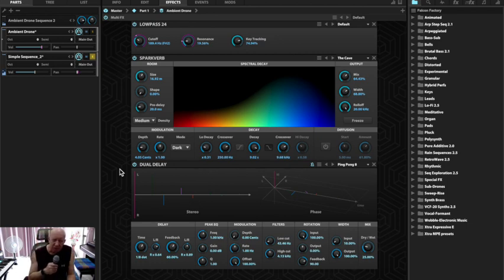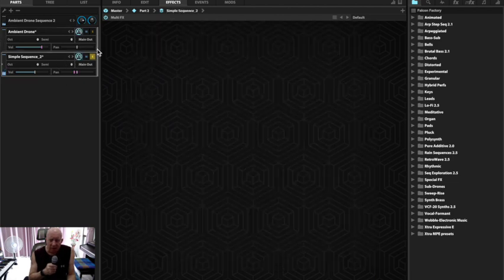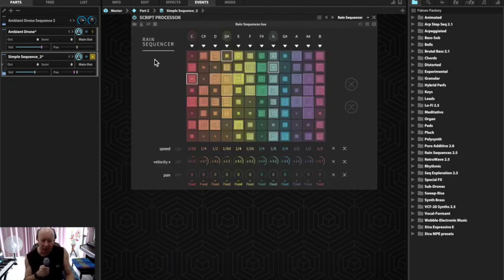Drone Sound Design UVI Falcon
Creating a Drone Sequence in UVI Falcon Hybrid Instrument